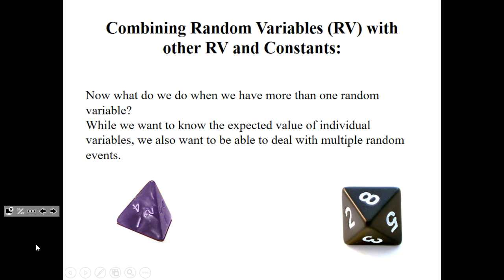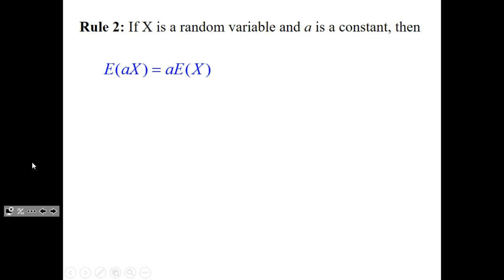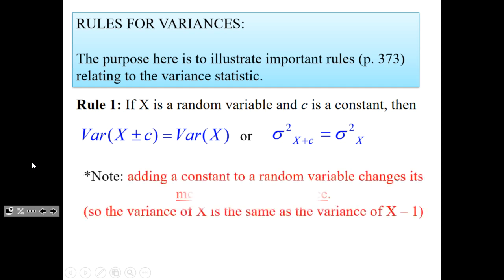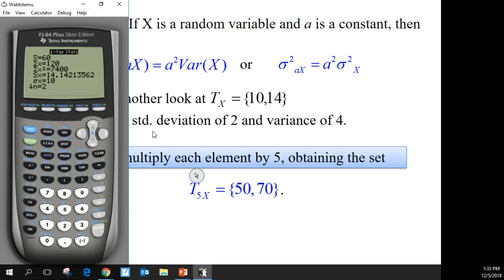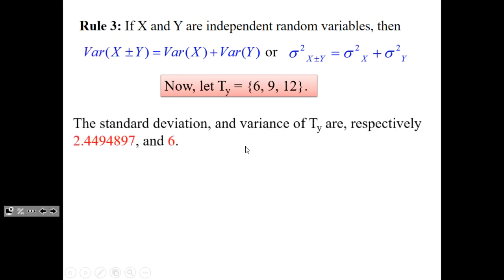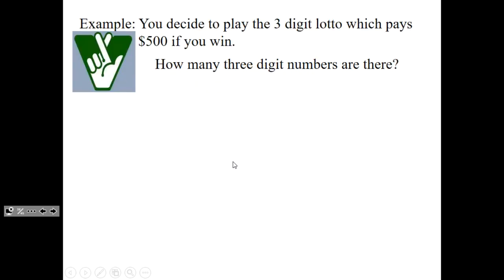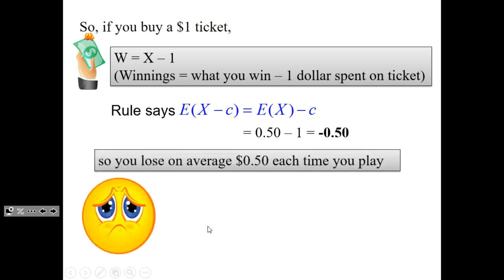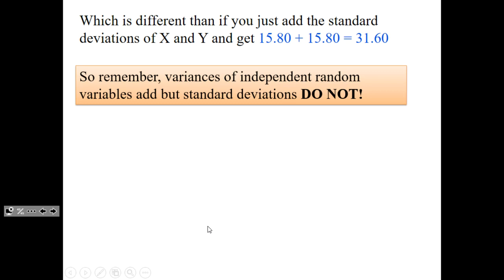Chapter 16 Combining Random Variables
Lecture and example on combining random variables.